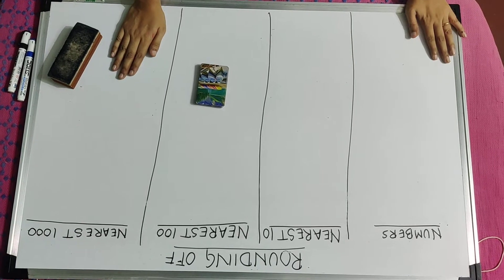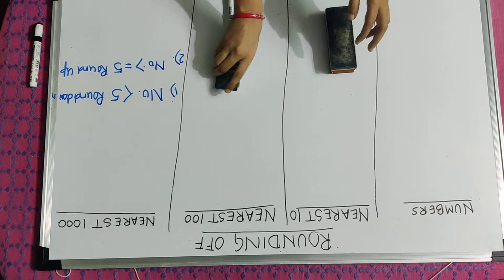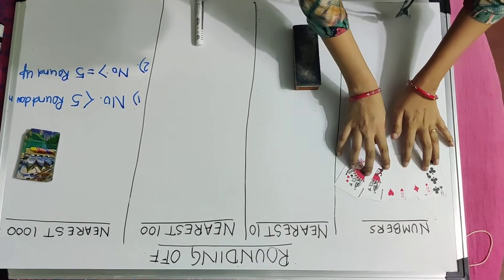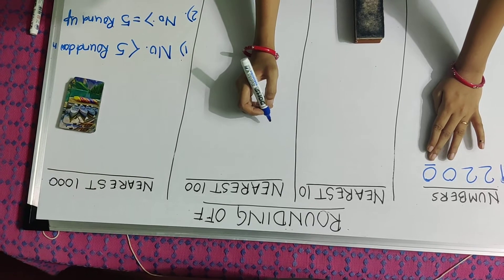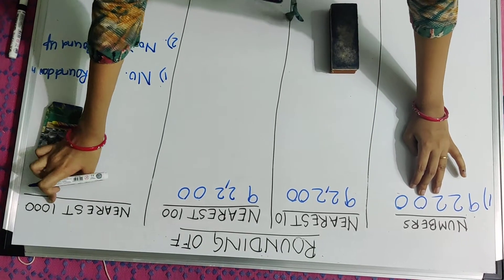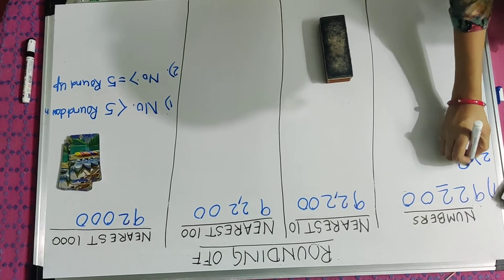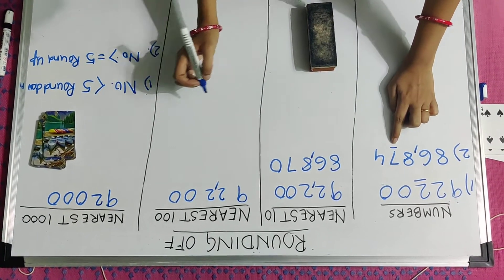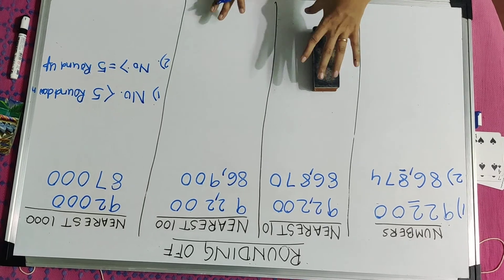MATH | ROUNDING OFF | CLASS IV